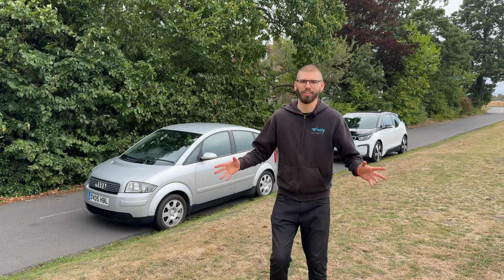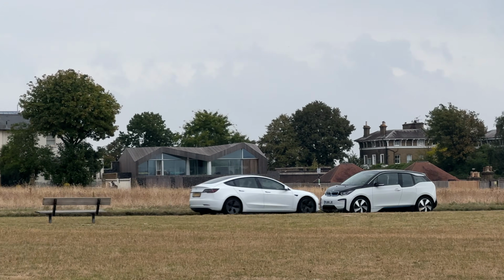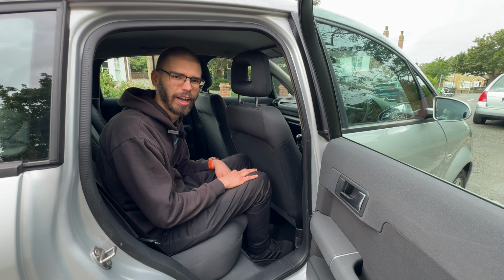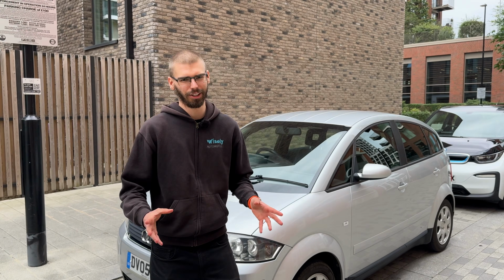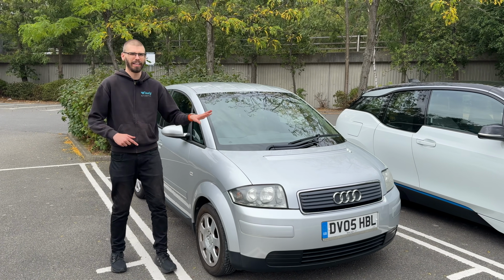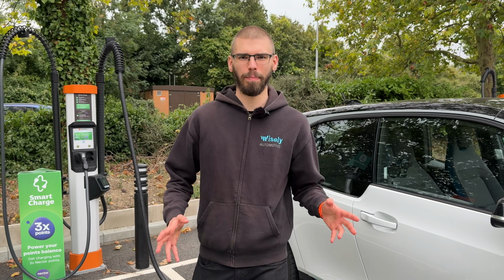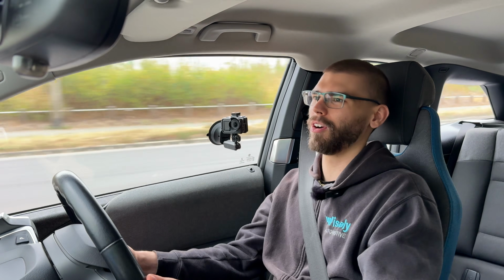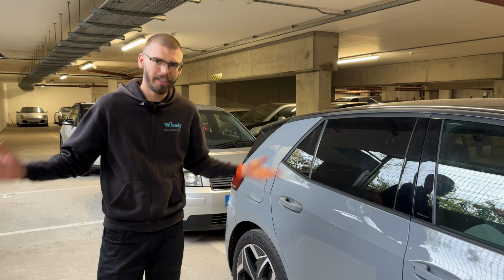Audi A2: The BMW i3’s Forgotten High-Tech Predecessor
We absolutely love the BMW i3 and having sold over 600 examples, we have also come across many part-exchanges. However, there is one German city car which tops the charts by far - the Audi A2.

In this video, we explore how both of these cars were so ahead of the time, with similar design principles focusing on clever daily usability and the aim to squeeze out maximum efficiency.

CHAPTERS:
00:00 Introduction
00:42 Design
02:48 Body & Structure
06:23 Innovation & Technology
08:08 Efficiency
10:25 EV Benefits
10:56 Driving Dynamics
13:03 Conclusion